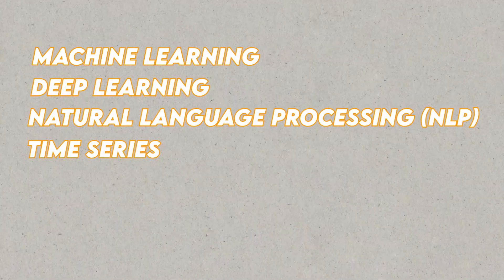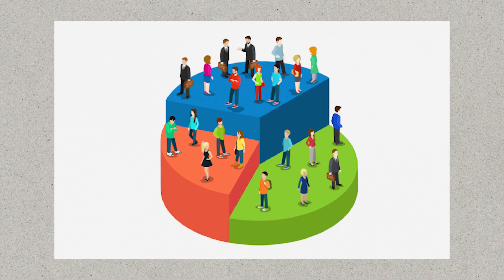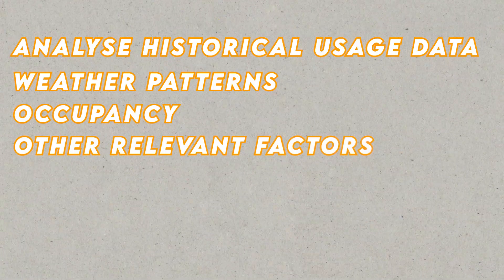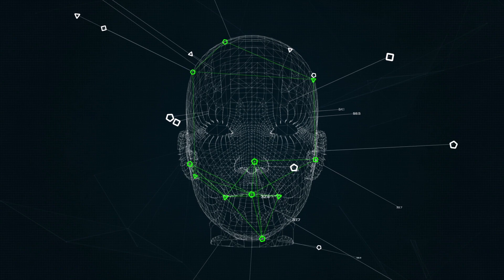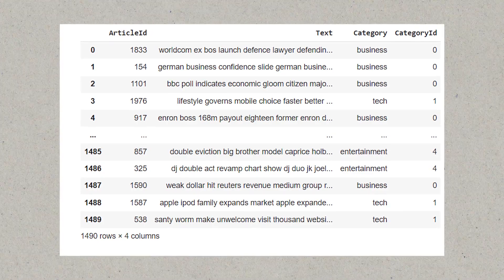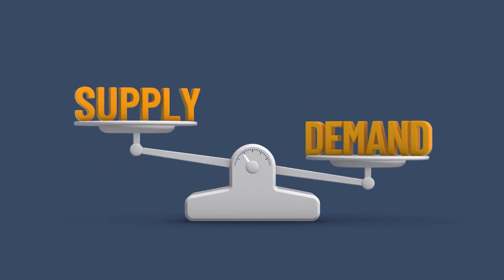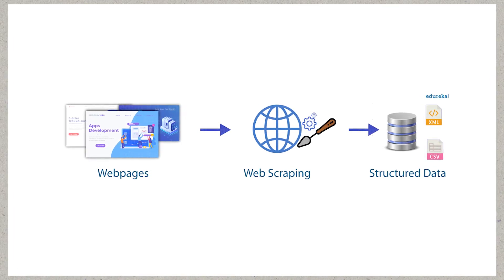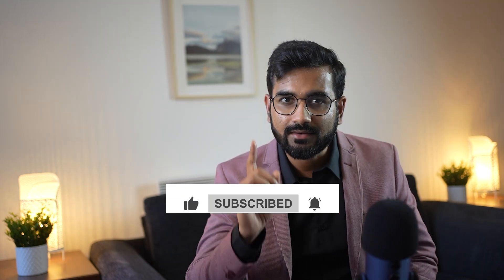5 Must Have Machine Learning Projects for Resume/Portfolio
Are you looking to land your dream job in machine learning? ProjectPro's video reveals the 5 must-have machine learning projects for your resume that will give you a competitive edge in the job market. These ML projects are carefully selected to showcase your skills and expertise in machine learning. Don't miss out on this opportunity to boost your career! Watch now to learn how these projects can help you stand out and secure your dream job.

Check out our platform which offers end-to-end solutions for all your machine learning needs and has everything you need to take your machine learning to the next level.